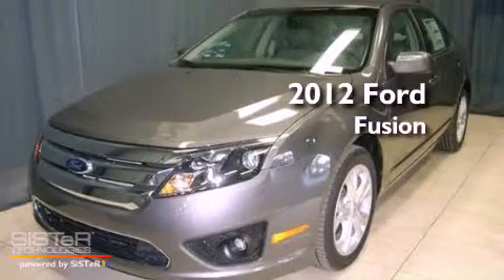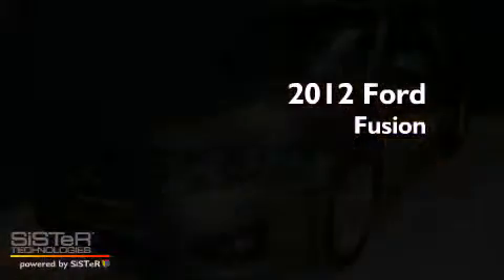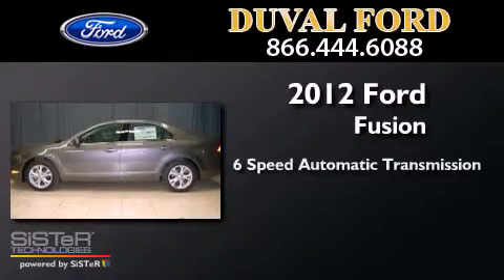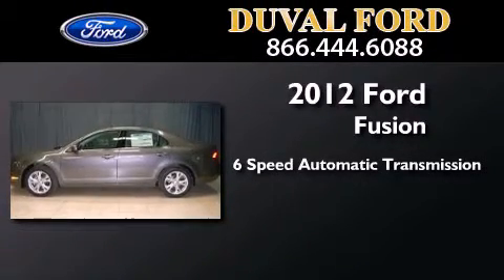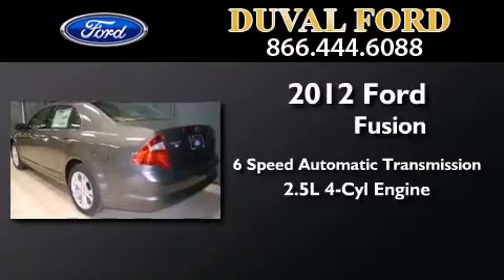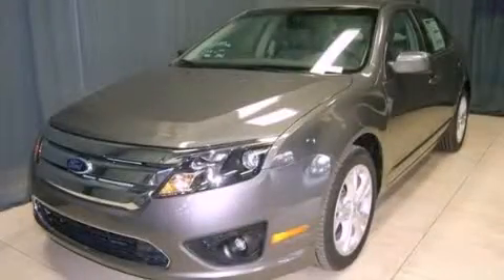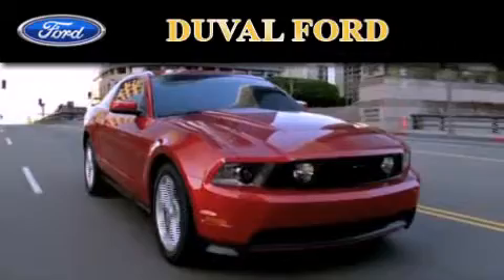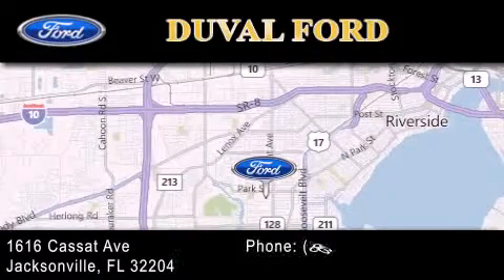2012 Ford Fusion Jacksonville FL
Year : 2012
 Make : Ford
 Model : Fusion
 Engine : 2.5L 4 cyls
 Trans . : Automatic 6-Speed
 Exterior : Sterling Gray Metallic

 Interior : Med Lt Stone Cloth
 Stock : CR389521